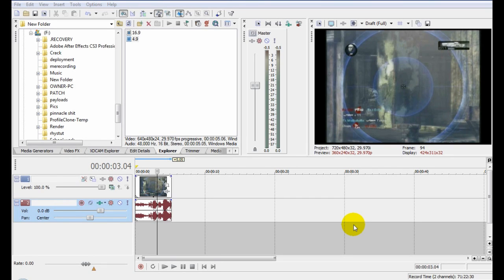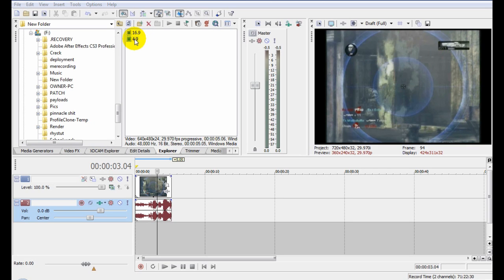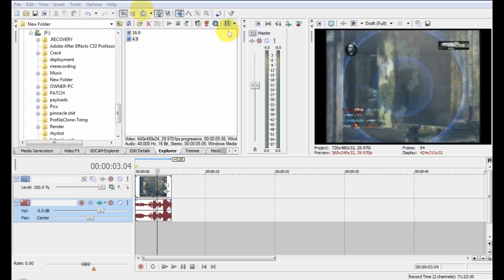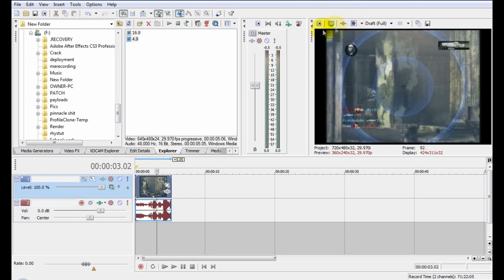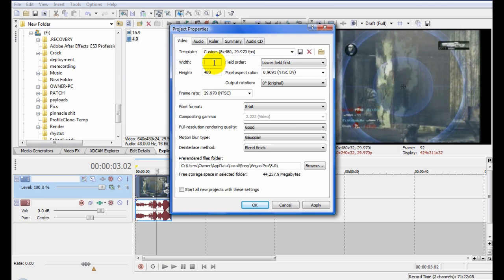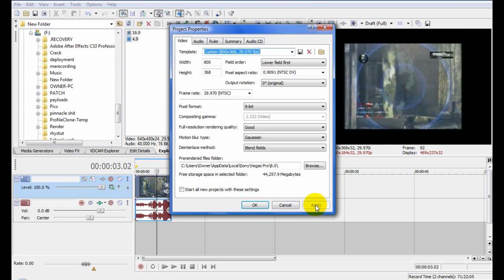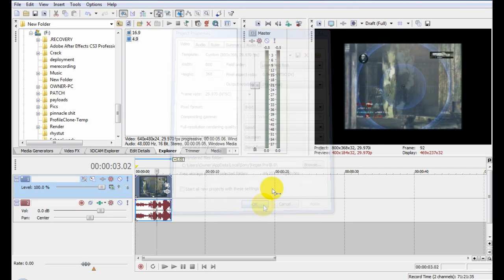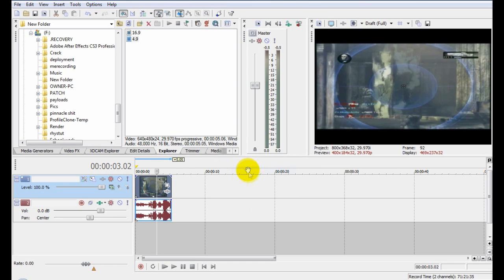.::.Sony Vegas Tutorial.::. 4:3 To 16:9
Created By: RHYSDALEGEND

Great Tutorial :)
Yes there is a mistake, its got to say 4.3 instead of 4.9.